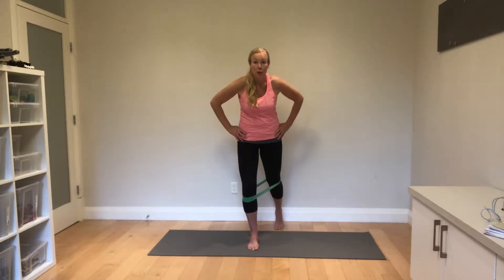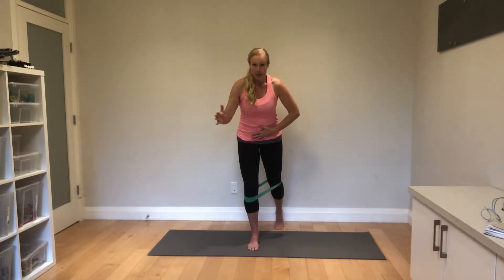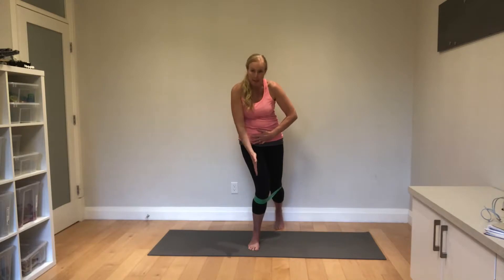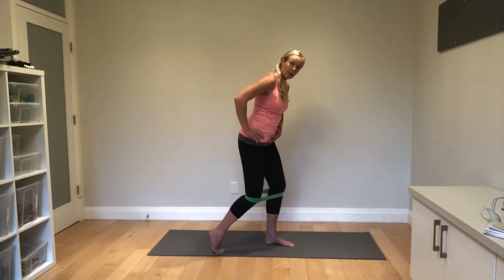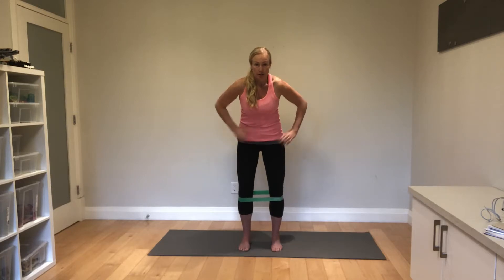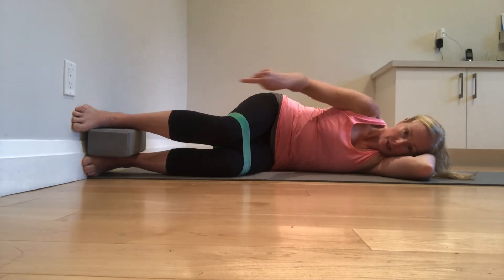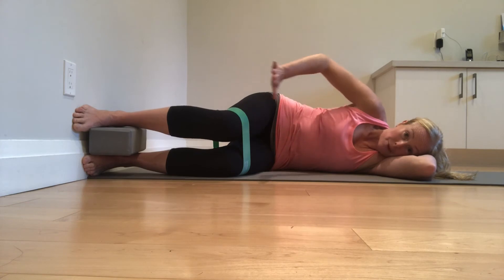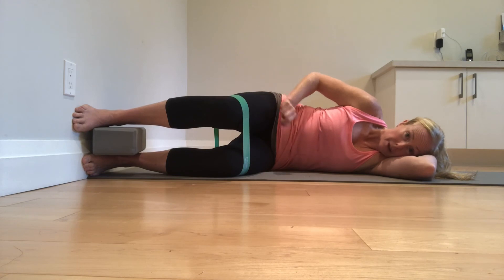Loaded Knee capsules with a tibial IR emphasis